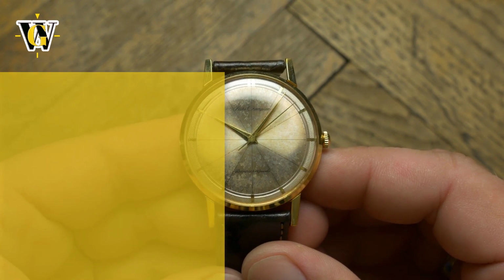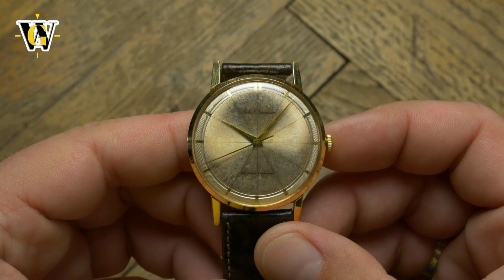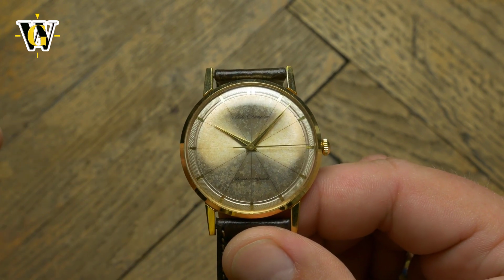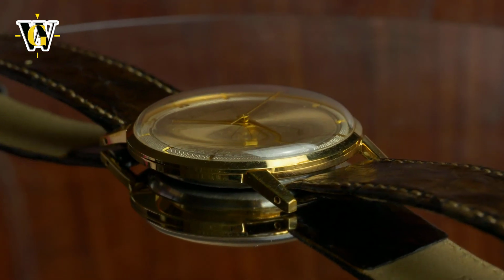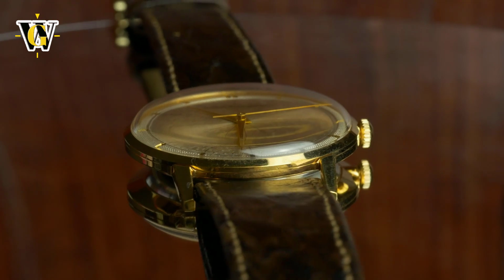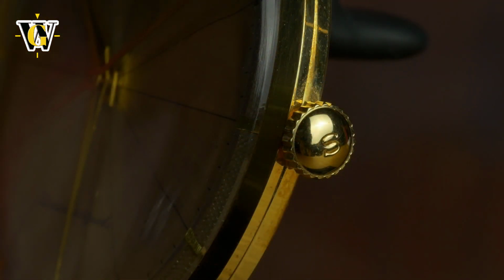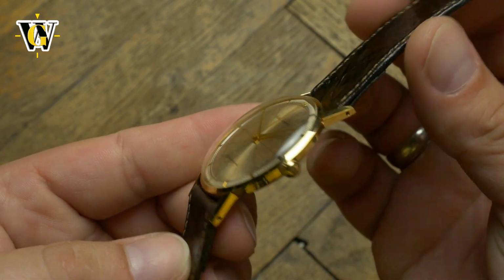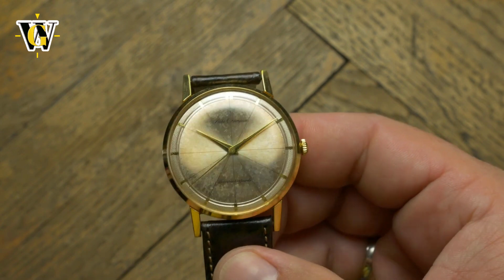Seiko PLEASE "recreate" this... 1960's Seiko Champion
Using the above link and purchasing ANYTHING on Amazon thru this link gets the channel a commission, so THANK YOU!!

Both watches were lent to me by a fellow watch enthusiast that has some incredible vintage Seikos. You can check out his instagram and follow him if you want to see some amazing pics:

Today we are reviewing a less known and more dressy Seiko Champion, that unlike it's Alpinist brother, doesn't really have a modern successor.
With it's classical styling it is showing once more that the 60's and 70's were truly the golden era of Seiko design!